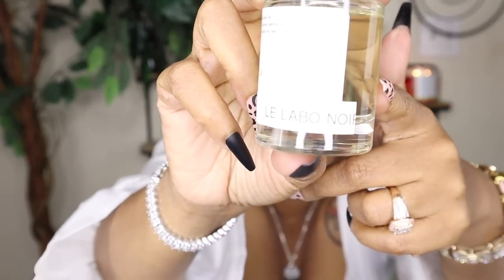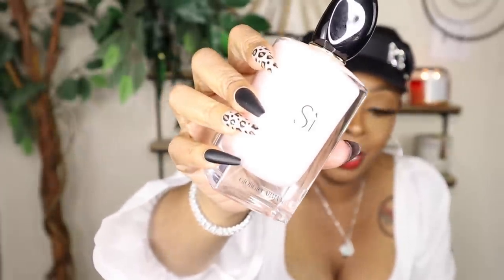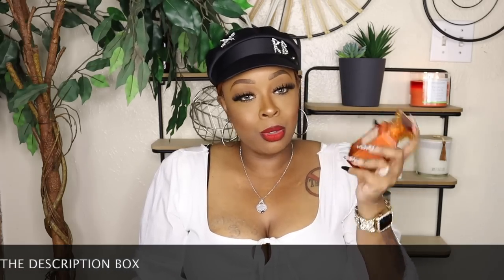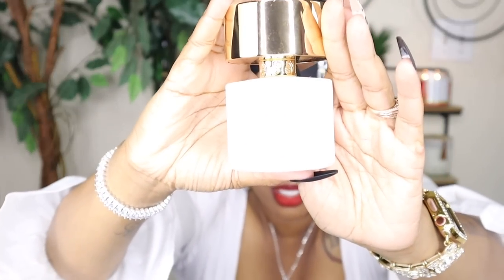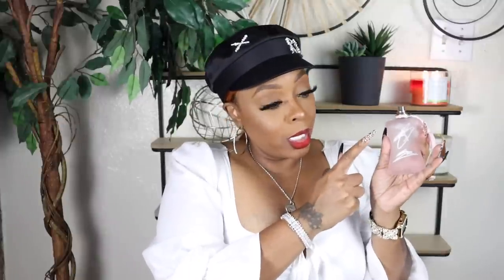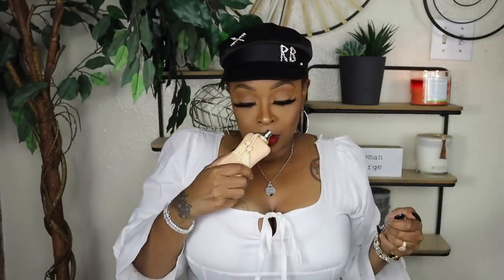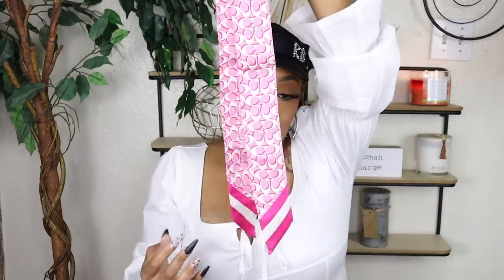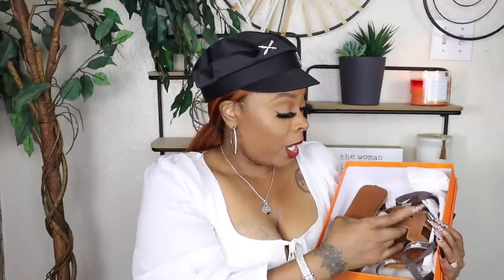LUXURY HAUL! NO MORE BOUGIE ITEMS!!! SEPHORA VIB! EXPENSIVE PERFUME, YSL, HERMES, COACH AND MORE...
*MY LOOK*
-CHEAPER ALTERNATIVE
-APPLE WATCH BAND

-AMAZON OUD FOR GLORY
-GIORGIA ARMAN SI FIORI
-CHLOE NOMADE
-FLOWERBOMB RUBY ORCHID
-KAY ALI HAIR MIST
-TOM FORD BITTER PEACH
-BACCARAT EXTRAIT 540
-BACCARAT 540
-WHISPER OF TRUTH NOIR

-COACH EARRINGS
-COACH SCARF/SIMILAR

-TORY BURCH MILLER HOOPS
-YSL HEELS

*HERMES*
-TWILLY AT SEPHORA
-TWILLY AT NORDSTRUM

*DOSSIER

CashAp: $nikkiplatinum

Code: PLATINUMD

CODE: Platinum15